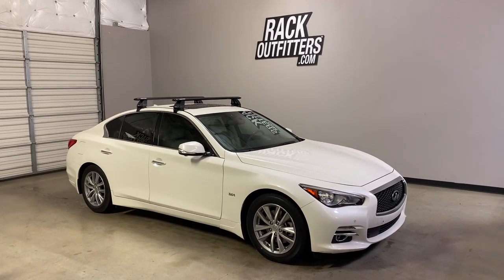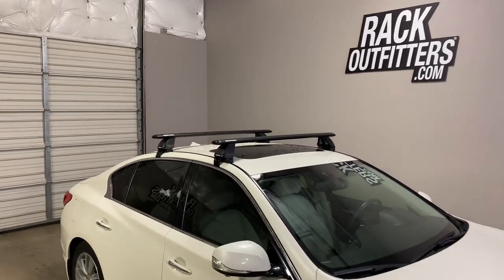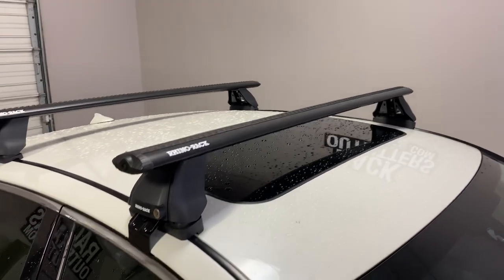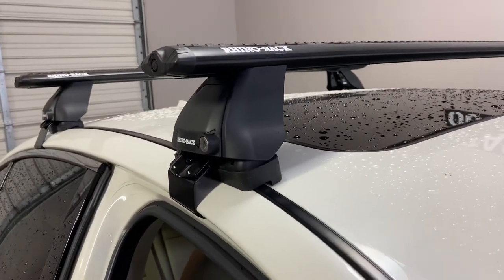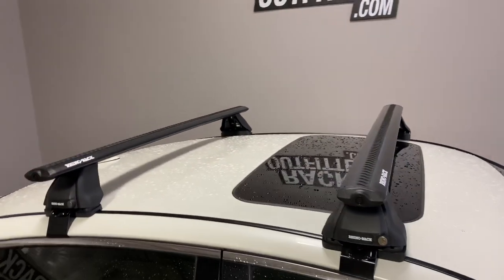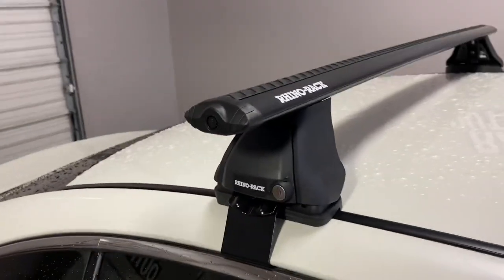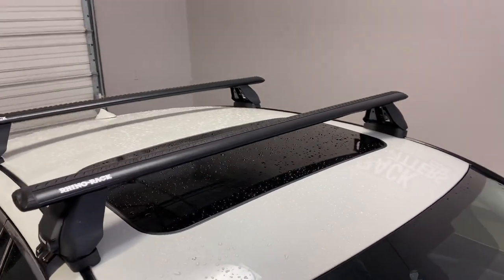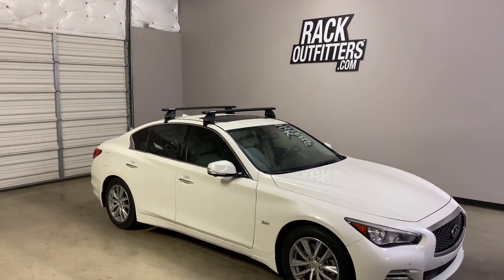Infiniti Q50 Sedan with Rhino-Rack Vortex Aero 2500 Roof Rack Crossbars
This complete multi-purpose base roof rack is for the INFINITI Q50 Sedan 2014+ that has the "bare" or "normal" roof, includes models equipped with a sunroof.

The Rhino-Rack Fit Kit is specifically engineered for this vehicle. the kit includes protective rubber contoured pads which attach to the base of the 2500 series leg and rest directly on the roof.  Custom formed metal brackets with protective rubber pads fasten to the 2500 leg and grip to the vehicle's door frame.

The Rhino-Rack 2500 series legs provide a strong hold, safe fit, has fewer parts than other racks for the easy installation and includes locks for a strong theft deterrent.

The Rhino-Rack Aero load bars are strong, quiet and aerodynamic providing maximum capacity, no whistling or howling and low wind drag.  The aluminum box beam construction has a dedicated slot for foot attachment and a separate t-slot track for mounting certain carriers.

The weight capacity of this base roof rack is 165 pounds evenly distributed.  Distance from the front load bar to the rear is fixed at 27.5 inches, center to center. Review the instruction manual below for complete technical details.

What's Included
Quantity Description and Instructions Part Number
2 Rhino-Rack Vortex 46 Inch Bar [+] VA118B
1 Rhino-Rack 2500 Leg Set [+] RKLVA
1 Rhino-Rack 2500 Fitting Kit [+] DK378